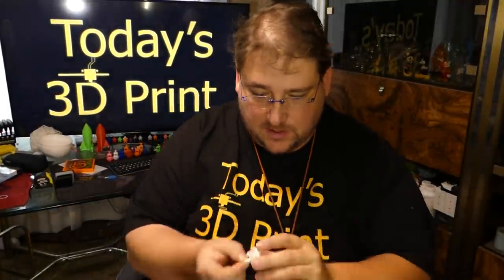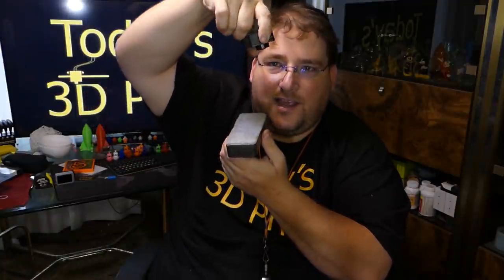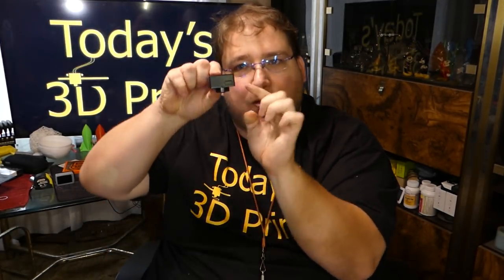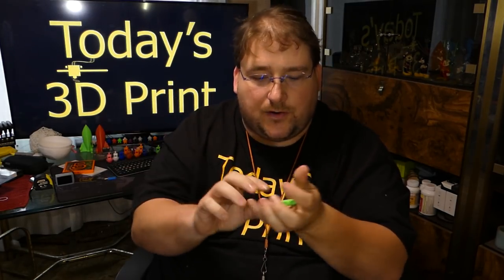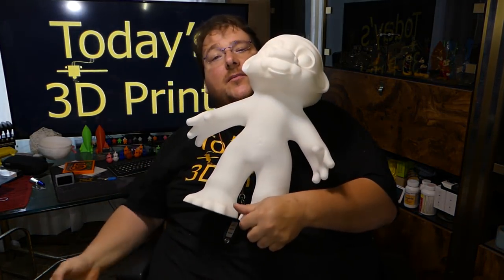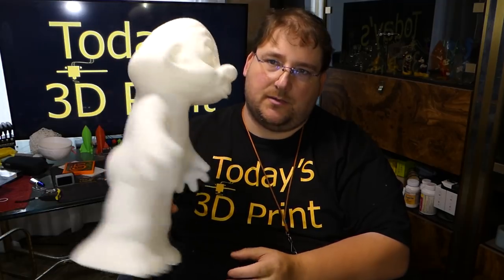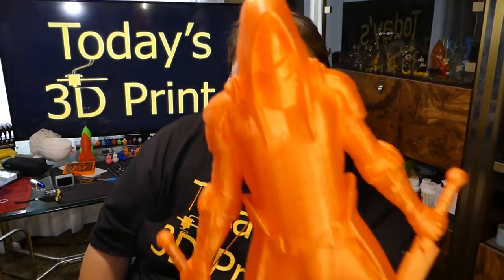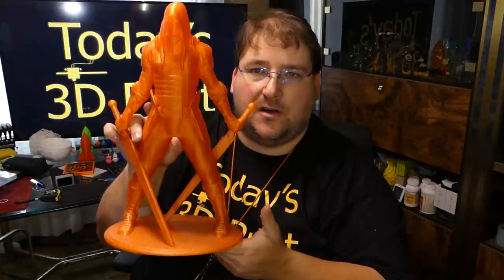Today's 3D Print 111 Mega Printesode Knobs, Nuts, Damn Troll, Faceless CR 10, Ender 2, Tevo Tornado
Hybrid Knobs I remixed for the Tornado

Printed in Ziro Twinkling red (not available but Dark Red is)

Ziro Red (watermelon?)

3D Solutech Apple Green

Polymaker Polylite

3D Solutech Ultra PLA Filaments.